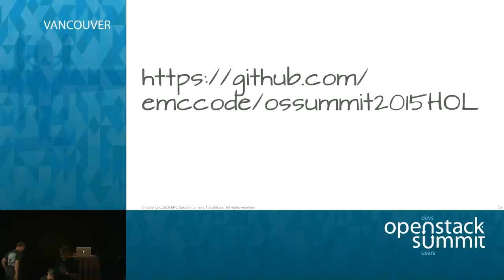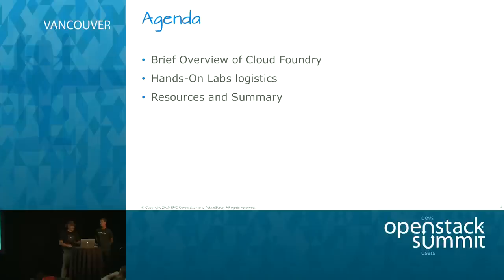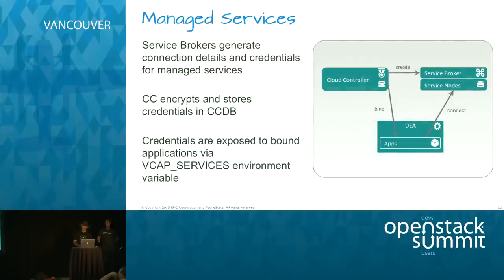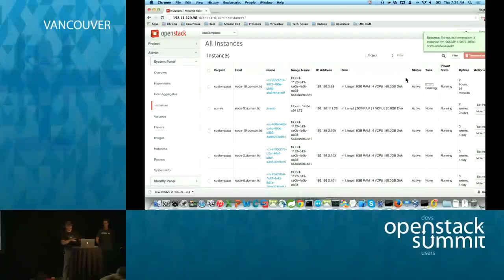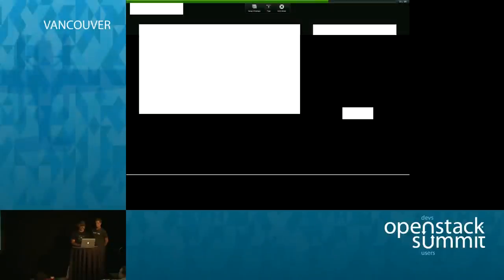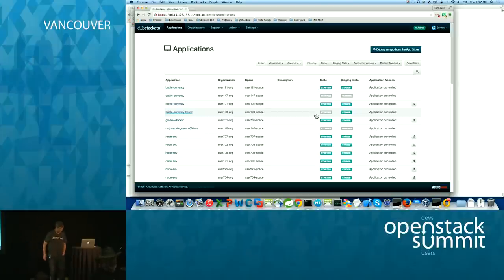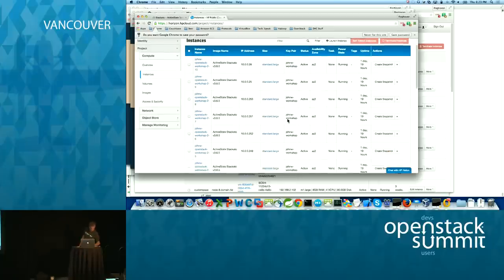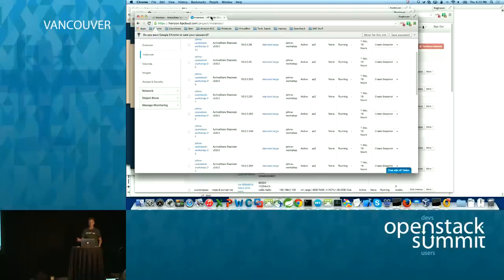Cloud Foundry on OpenStack Hands-on: It’s what on the Stack that matters!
The goal for both OpenStack and Cloud Foundry foundations is to build open source software and communities. The software is intended for public, private and managed clouds. Cloud Foundry is intended for a variety of IaaS including OpenStack.

This Hands-on session will cover the basics of Cloud Foundry. We will discuss the motivation for a PaaS, how they complement IaaS and OpenStack in particular.